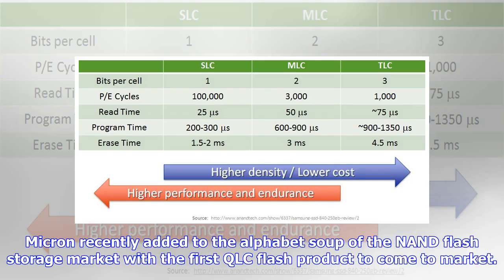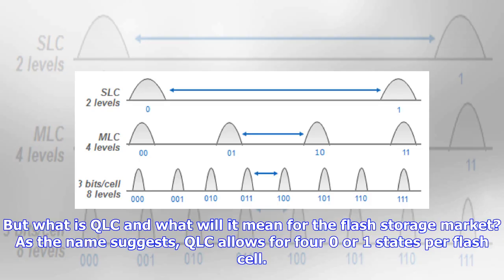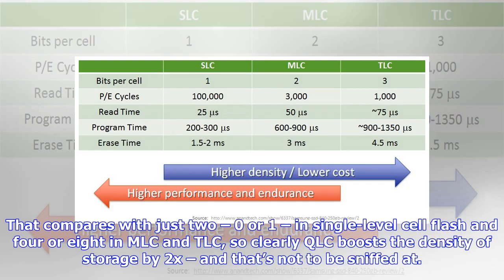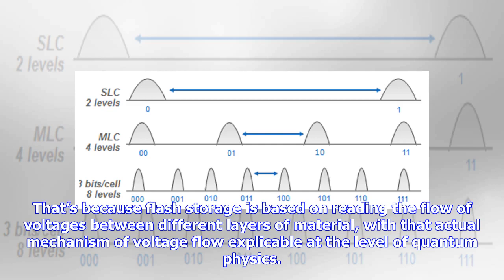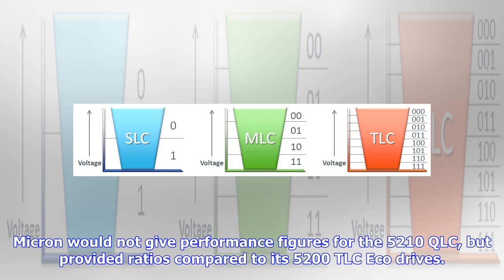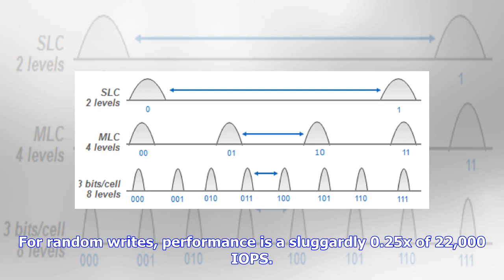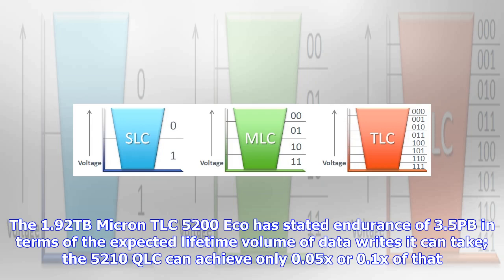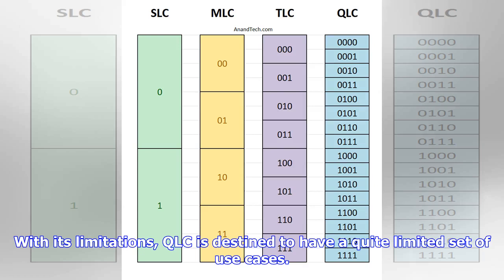Storage 101: The final flash generation? QLC vs MLC, TLC, SLC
Micron recently added to the alphabet soup of the NAND flash storage market with the first QLC flash product to come to market. And Intel plans to launch its first QLC flash product in the second half of 2018. QLC – or quad-level cell – is the latest in a line of flash generations that began with SLC (single level cell, or one bit per cell) and progressed through MLC (two bits per cell) and TLC (three bits per cell). But what is QLC and what will it mean for the flash storage market? As the name...